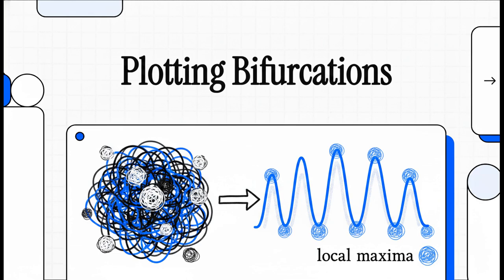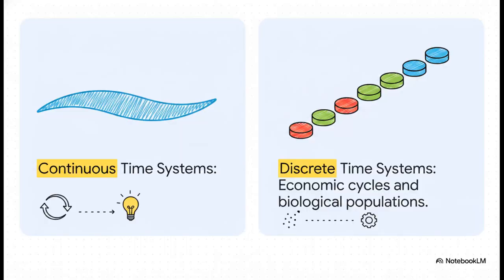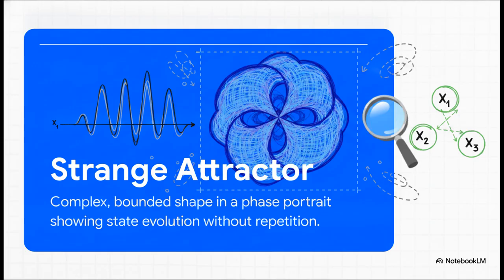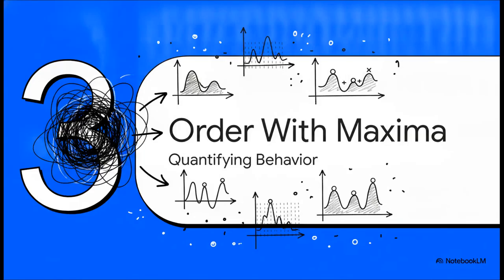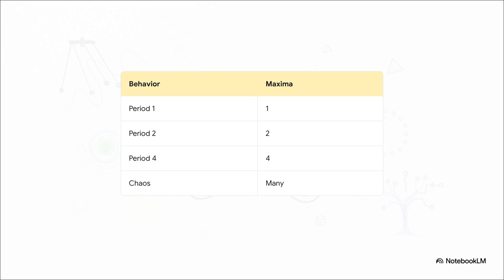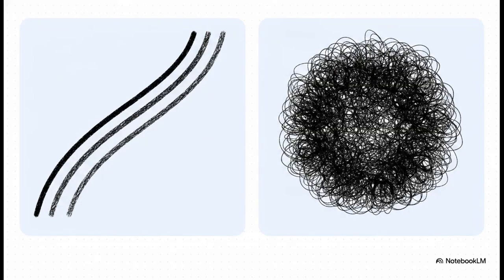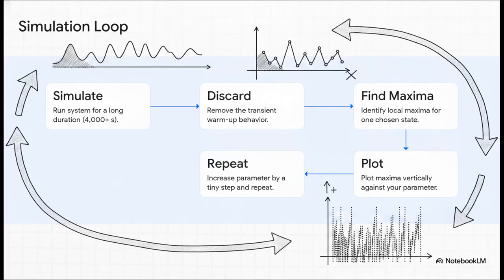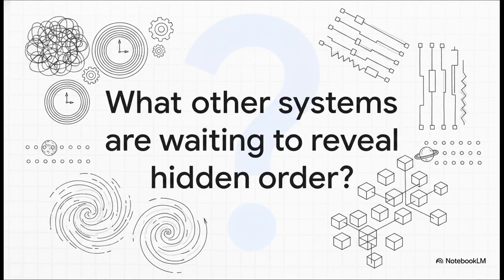Plotting Bifurcations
This is sumer plotting bifurcations